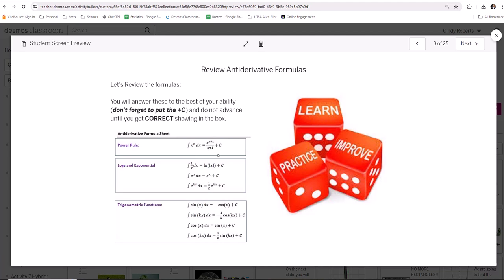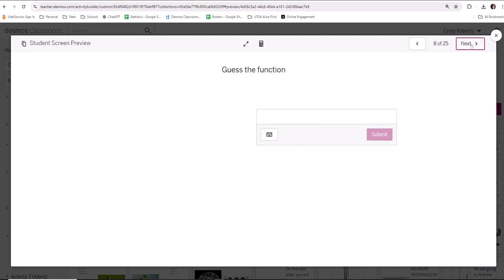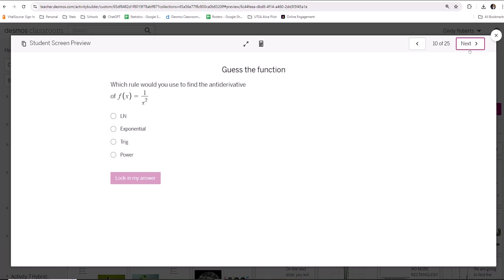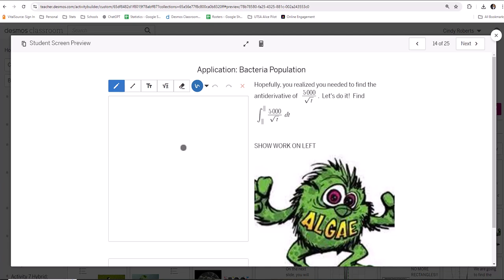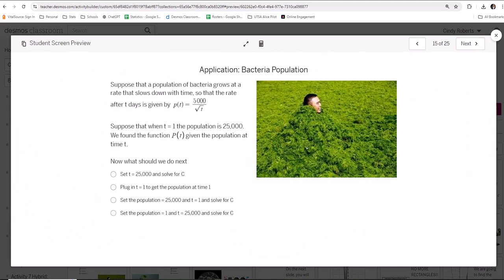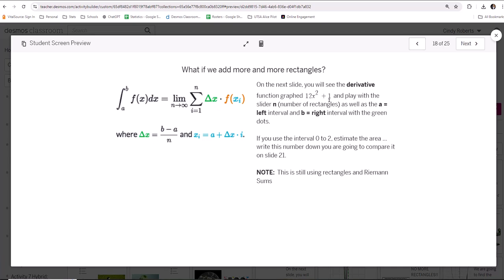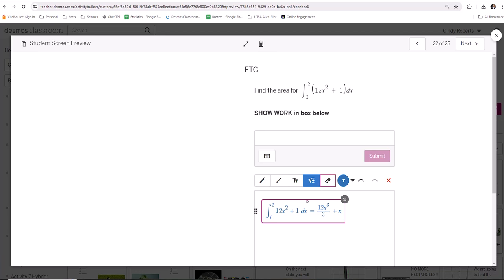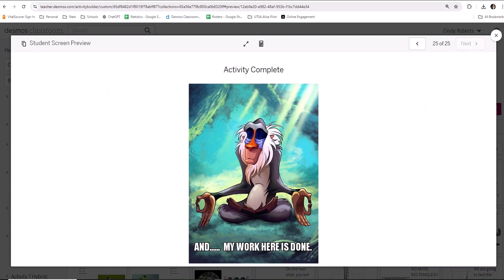Desmos Activity #8 Antiderivatives